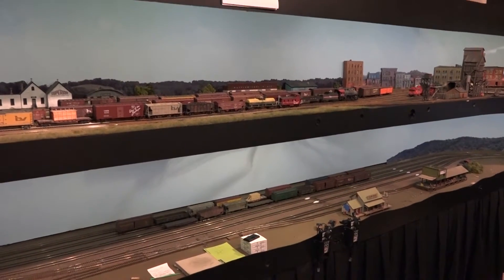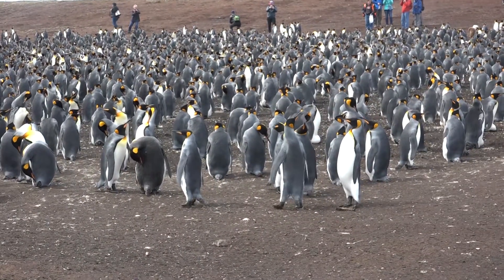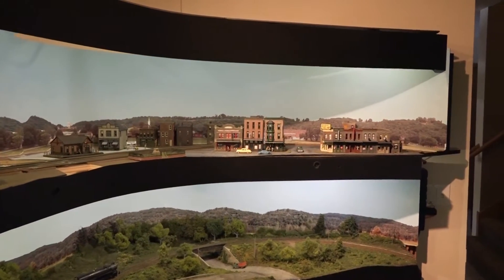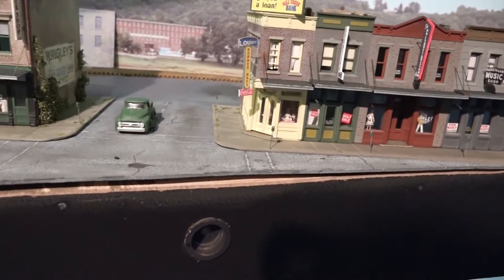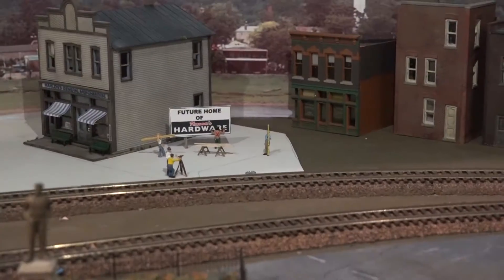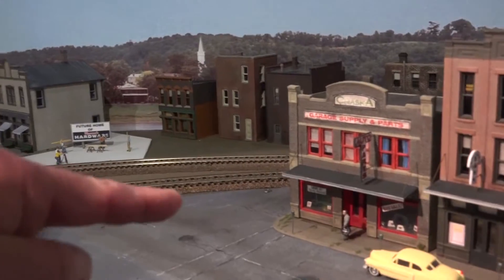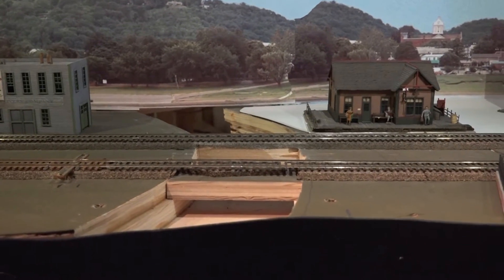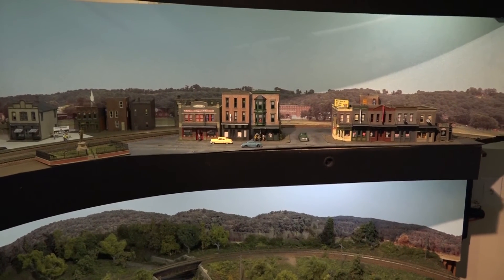Update #30 02/14/17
It's been two months!  Not a whole lot of progress (I explain why in the video), but some stuff DID get done.